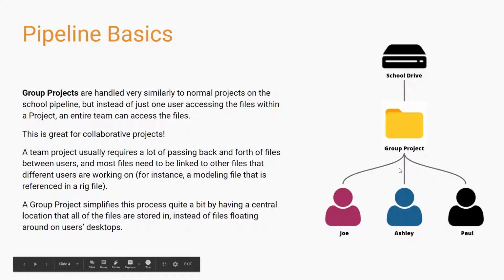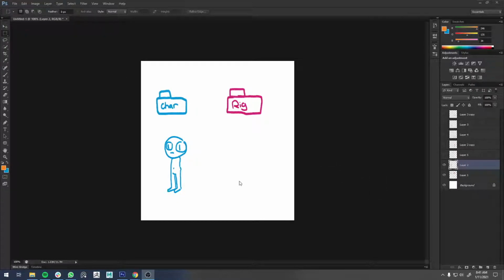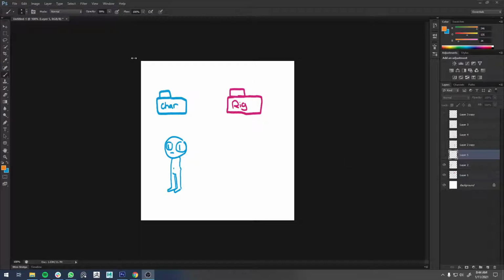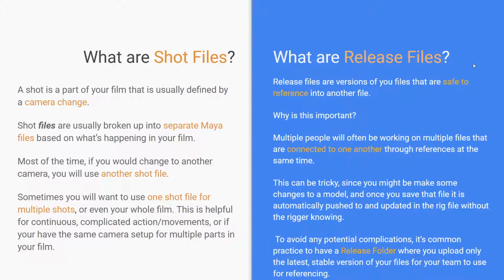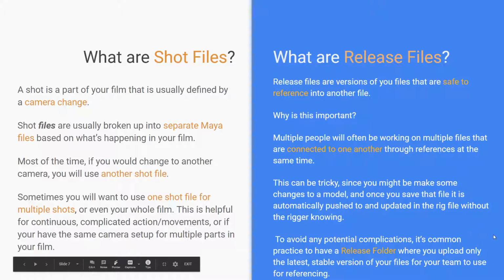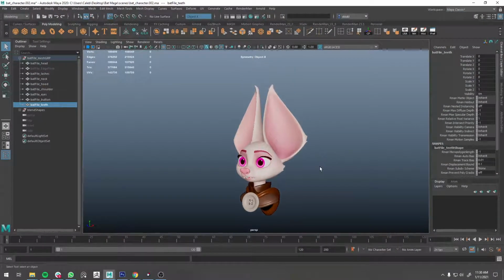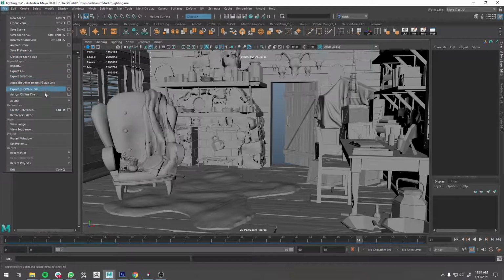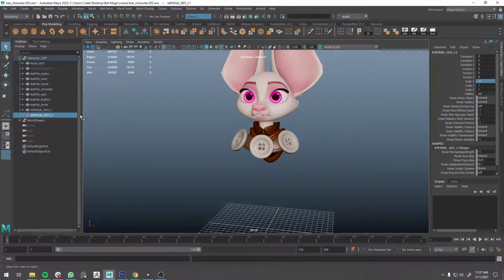Pipeline (Part 1)